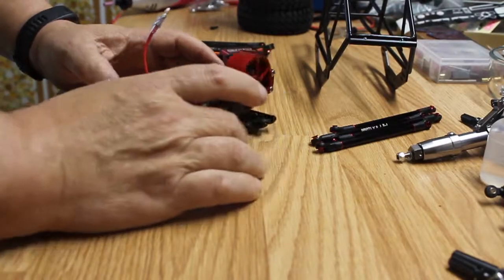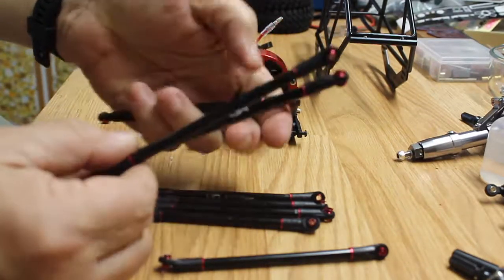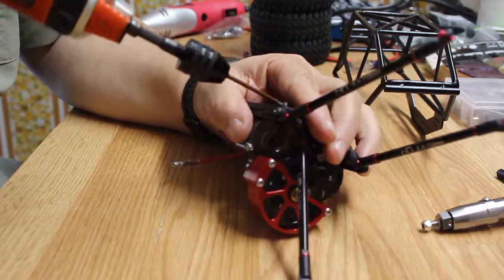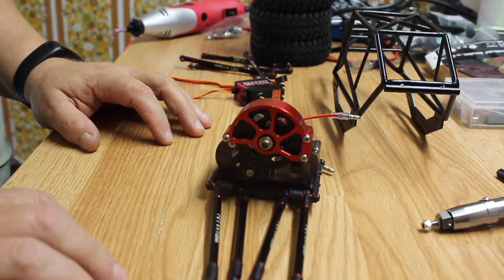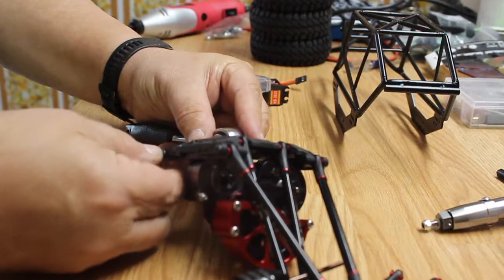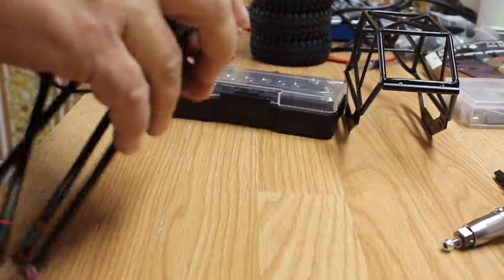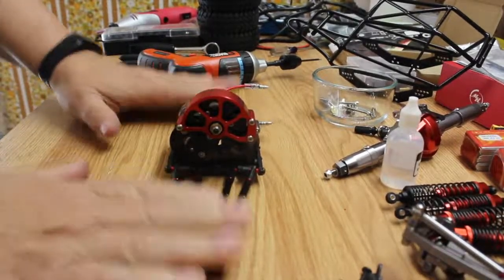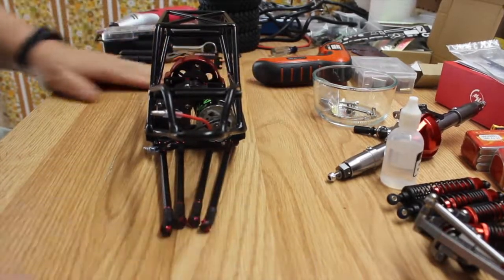Black Widow - RC Rock Bouncer Build - Part Three - 4 Link Install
This is part three of the Black Widow RC rock bouncer build.  We will be talking and installing the Hot Racing 4-link system.